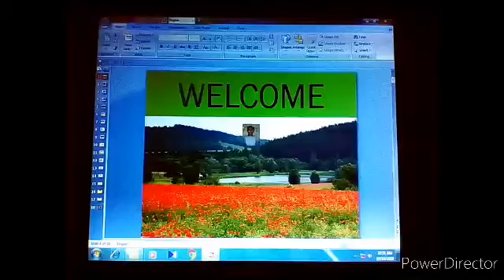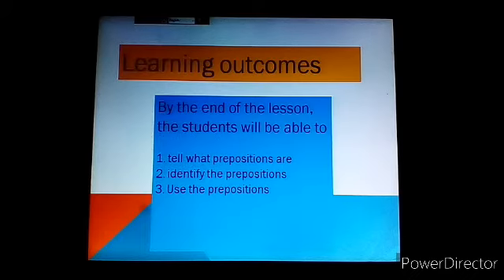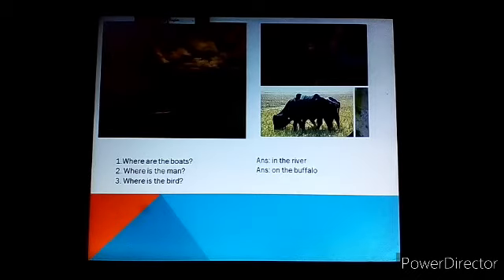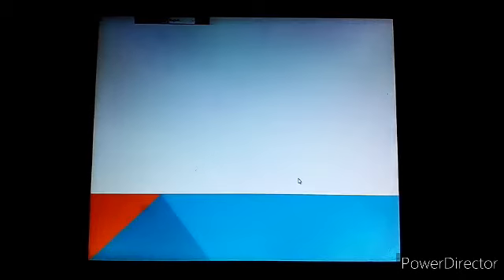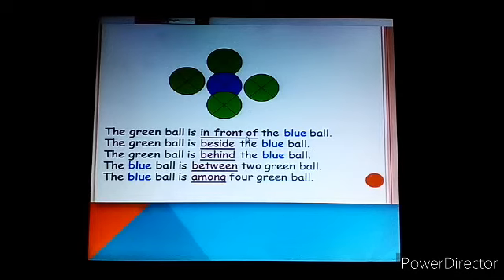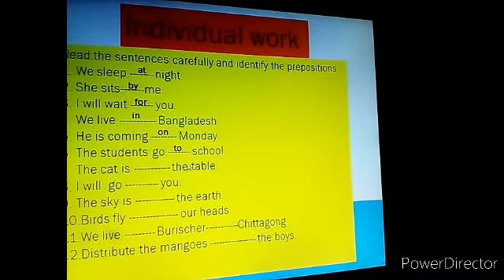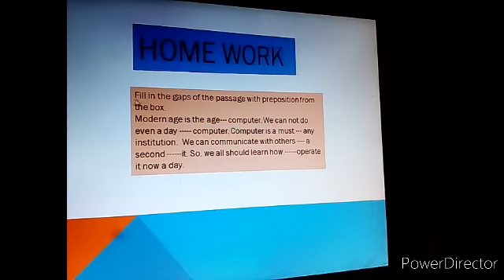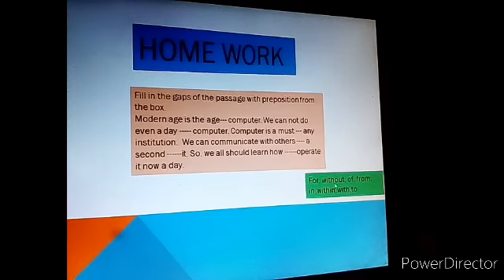English 2nd paper,Class -9&10,Preposition.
Students will be able to use several  prepositions  correctly.